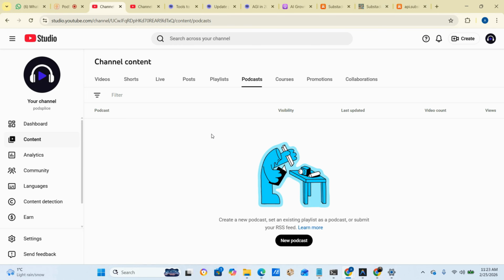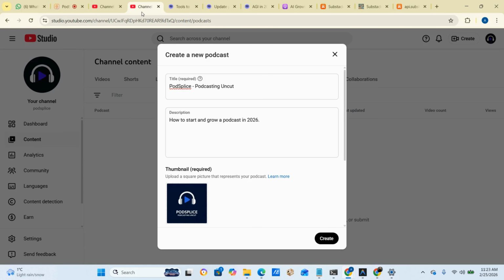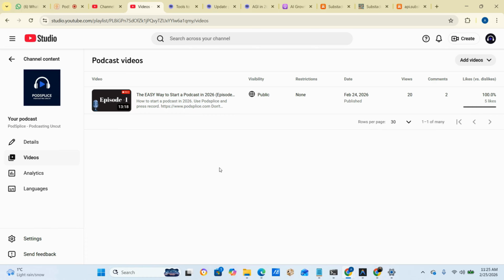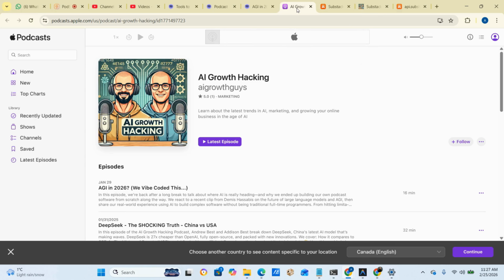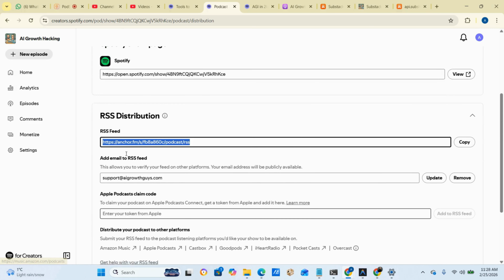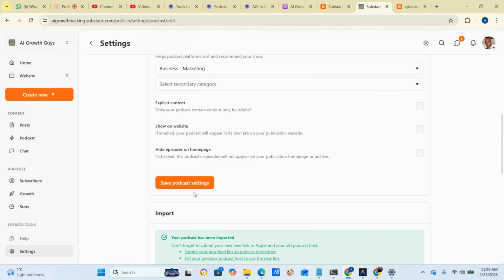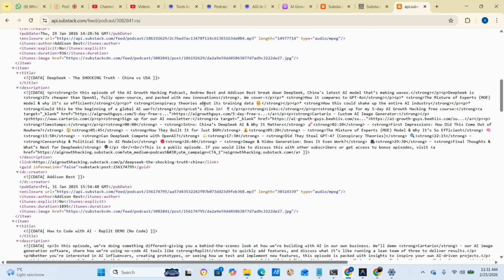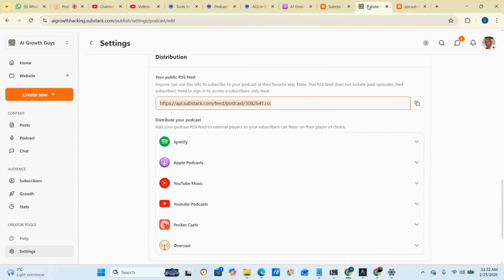How to Turn Your Video into a Podcast EASY - (Spotify, Apple, YouTube, Substack...)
On episode 2 of Podsplice - Podcasting Uncut, we show how to turn your recorded video into a podcast that will then go into an RSS feed.
Then we show you how to upload your podcast to YouTube, Spotify, Substack, and Apple for maximum distribution.

We recorded our video podcast with Podsplice, which is incredibly powerful and easy to use.